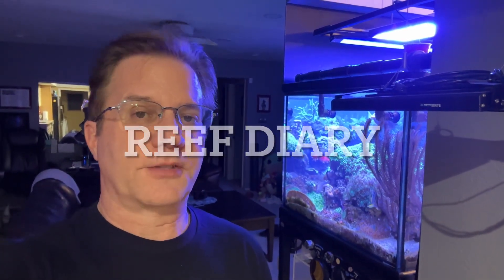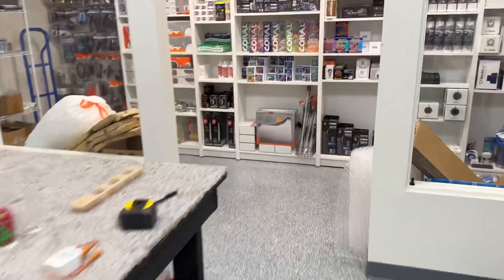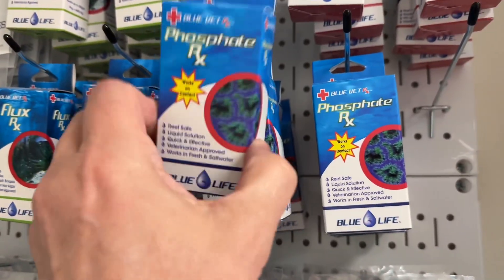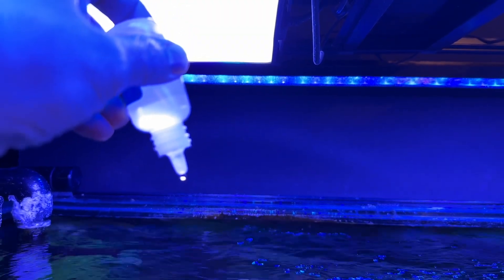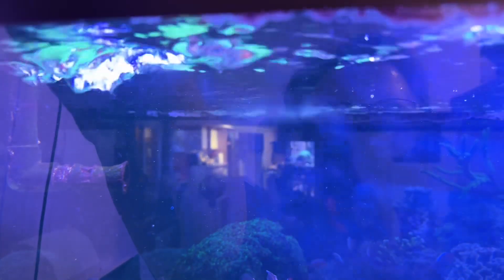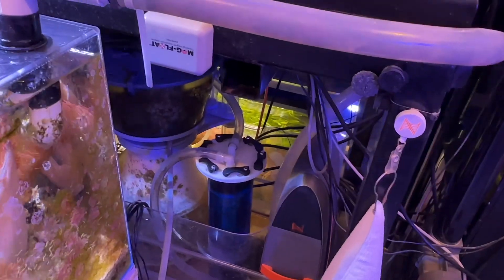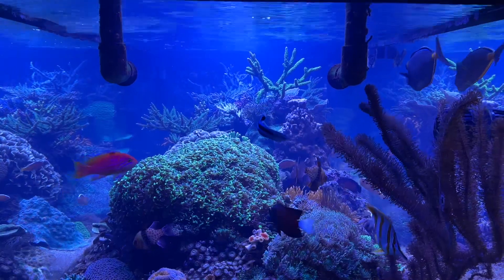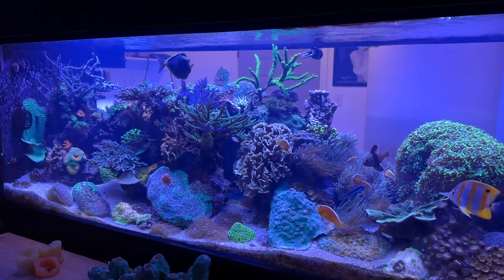RD149: my preferred way to bring phosphates down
Since the PO4 level yesterday measured .75ppm or higher, it was definitely time to knock them down. Phosphate Rx has been my tool of choice for over a decade. It's easy, quick, and works.